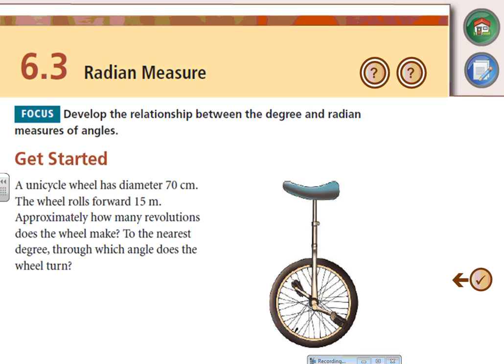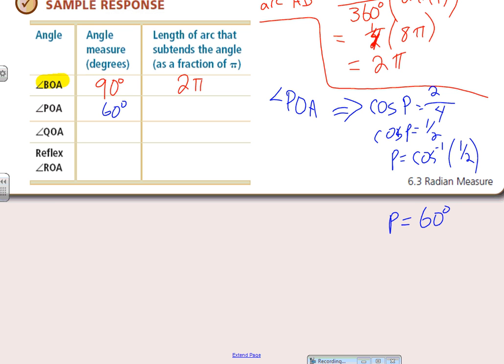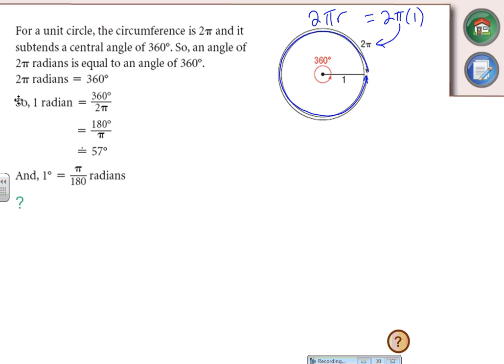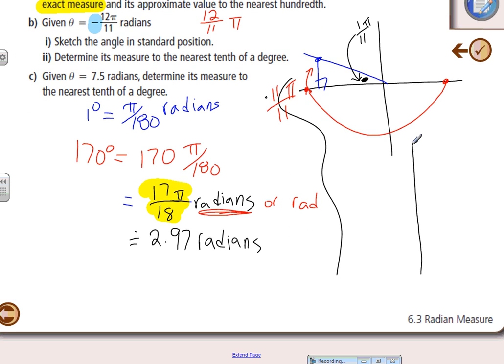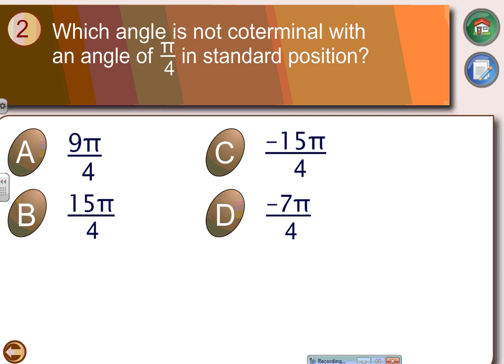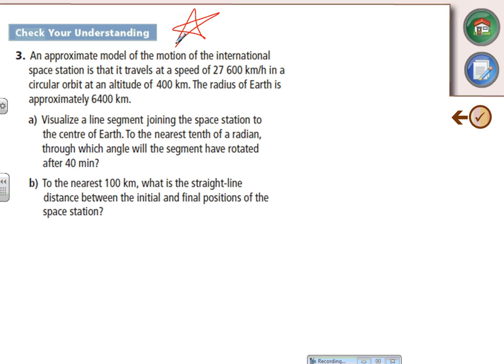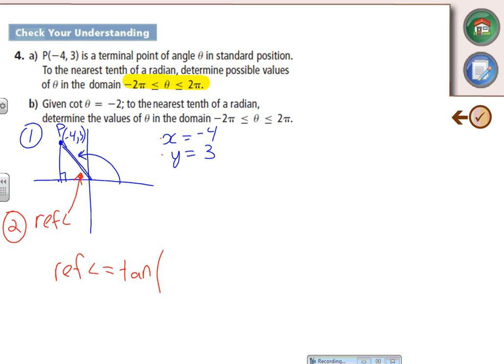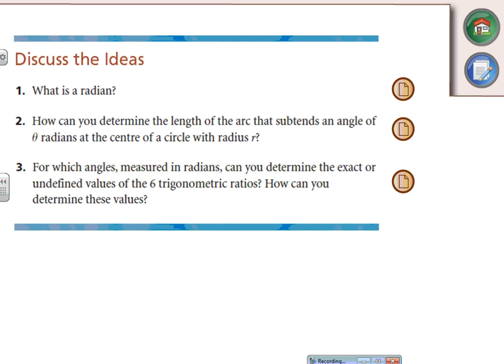30-1 Trig Func 6.3 (Trig Func 6.3)